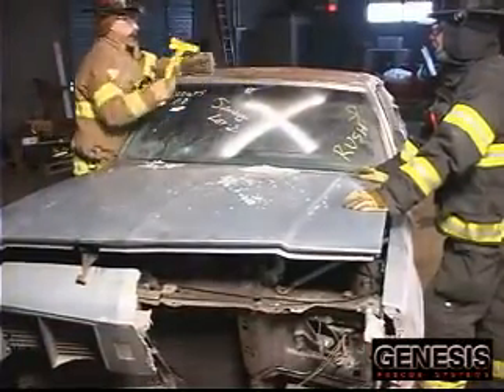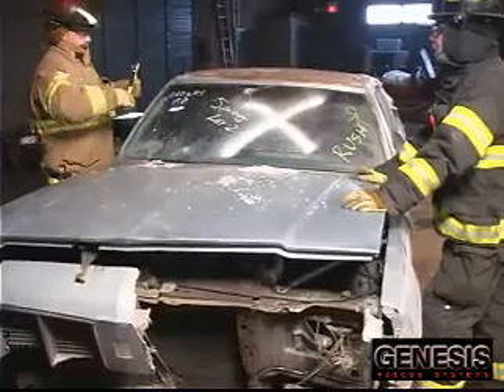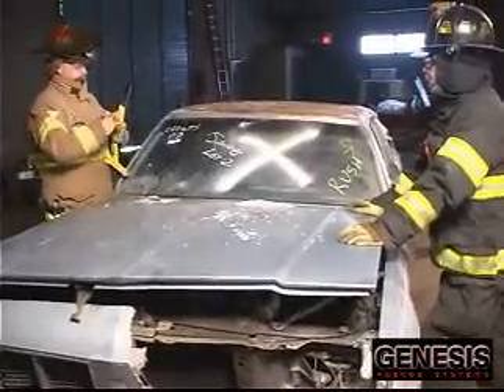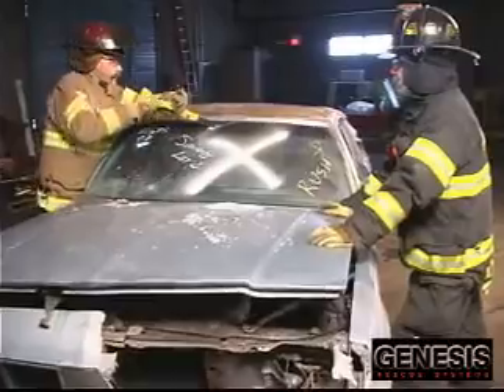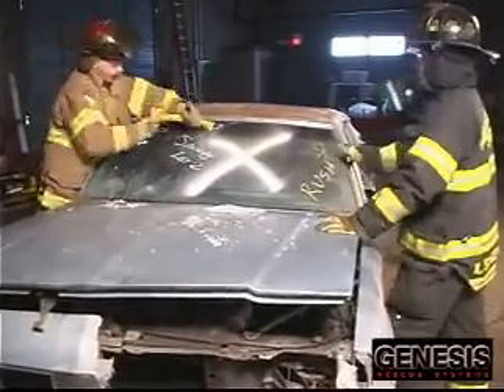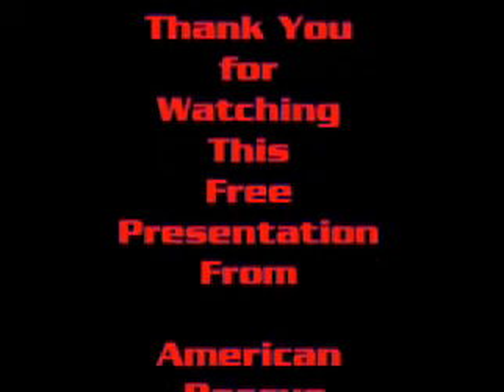Genesis Roof Removal Techniques